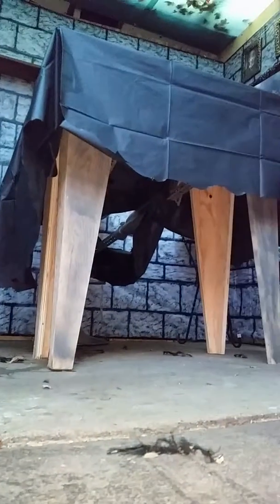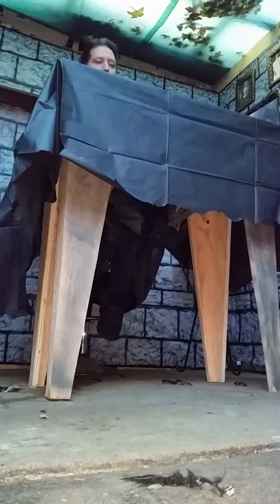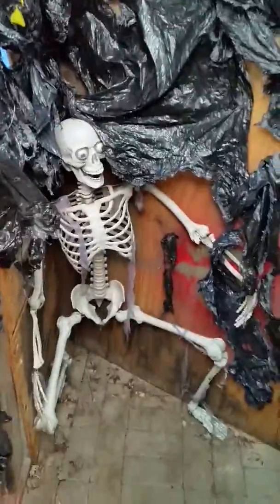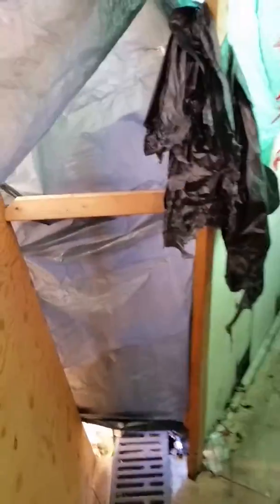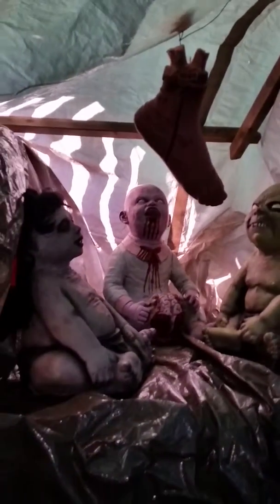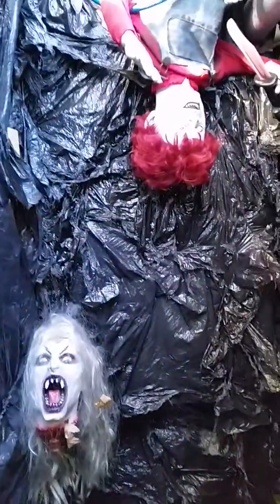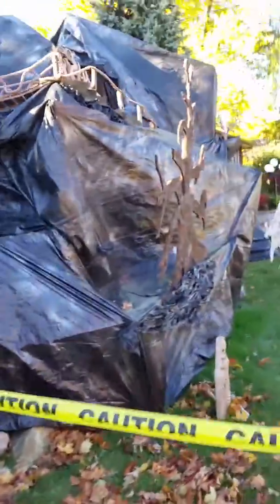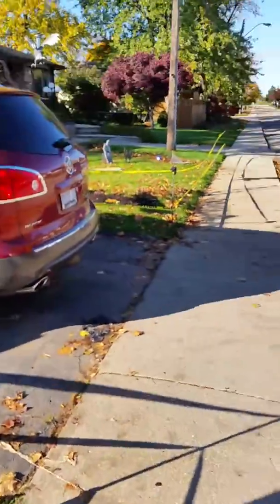The Eerie Depths of Dallas Manor day after walk th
haunted house 2014